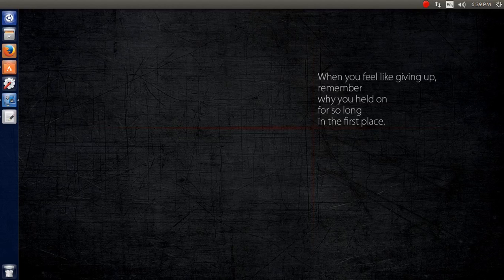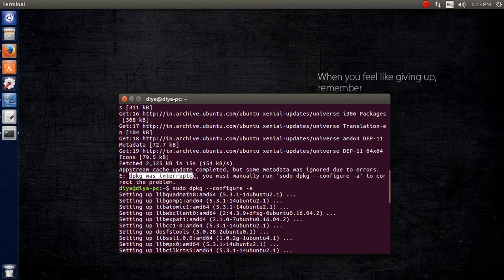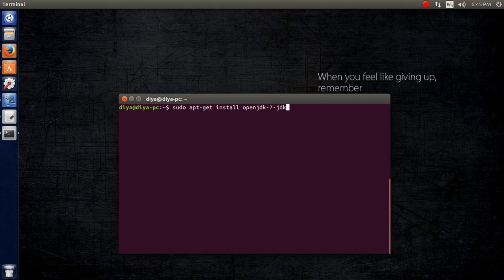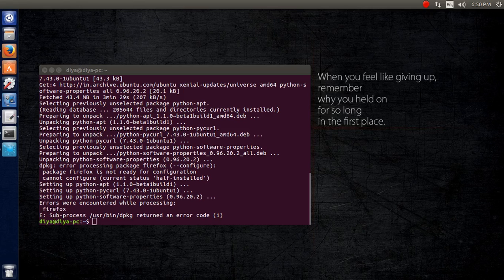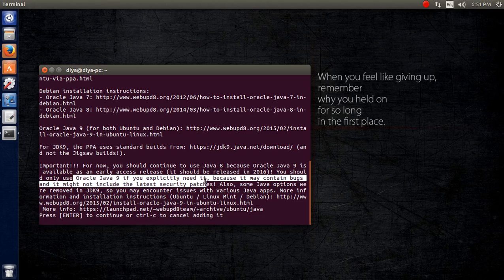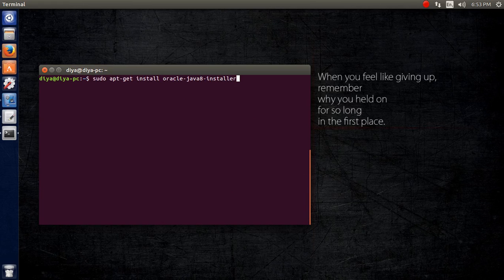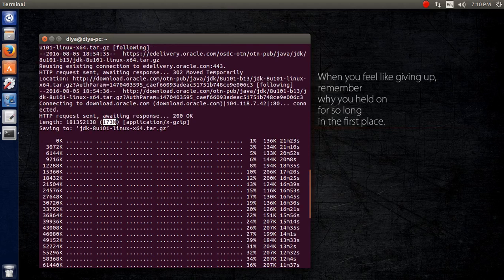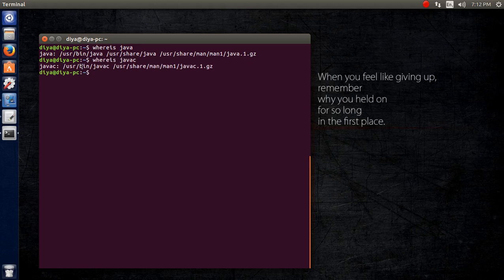Install Oracle Java JDK and Java JRE in Ubuntu 16.04